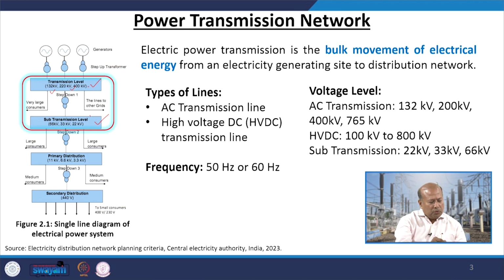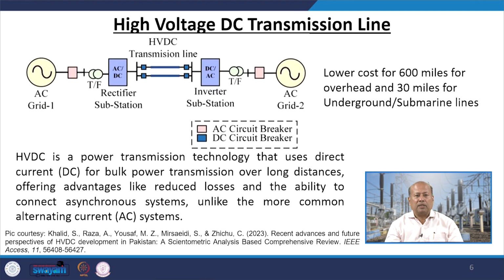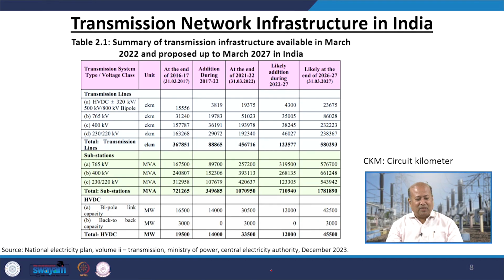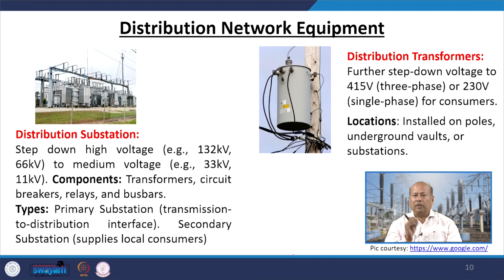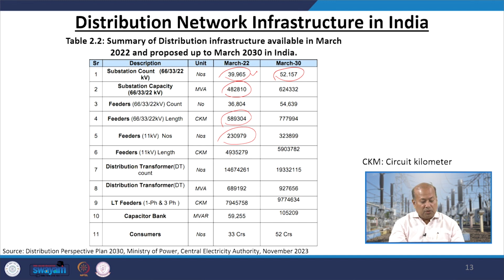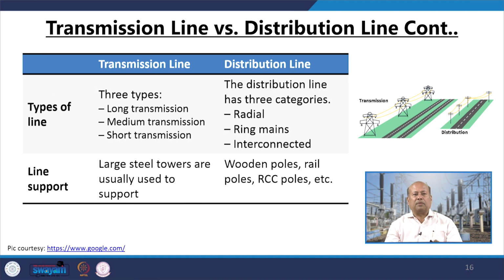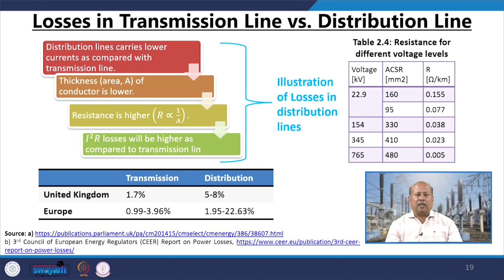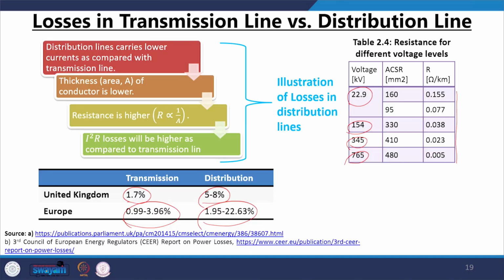Lec 02: Fundamentals of Power Distribution Networks - II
Welcome to the course on "Advanced Distribution System Analysis and Operation." In this lecture, we discuss the key differences between power transmission and distribution networks. We also highlight the current status and types of equipment used in transmission and distribution networks in India.